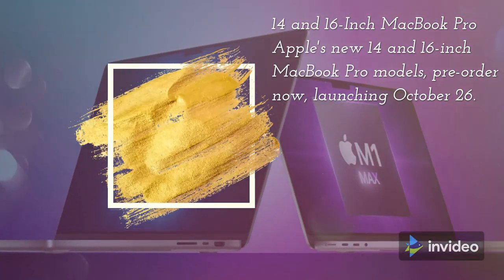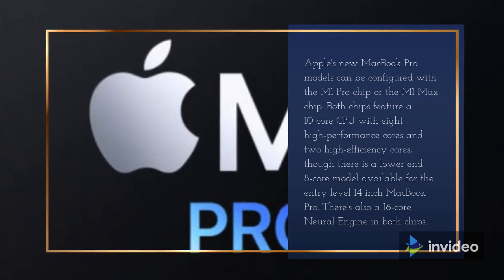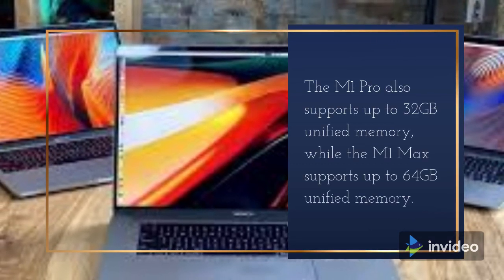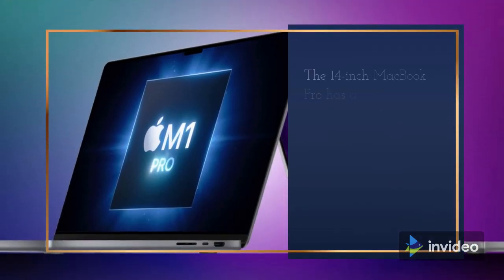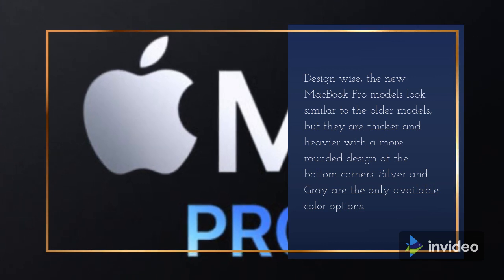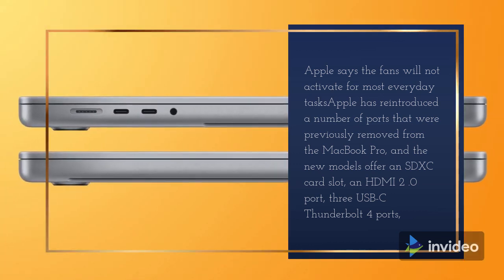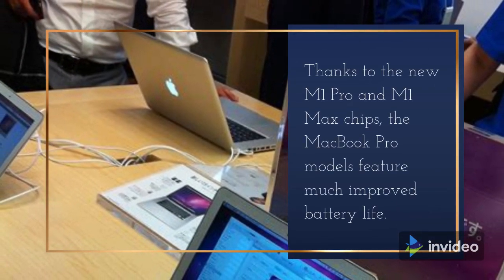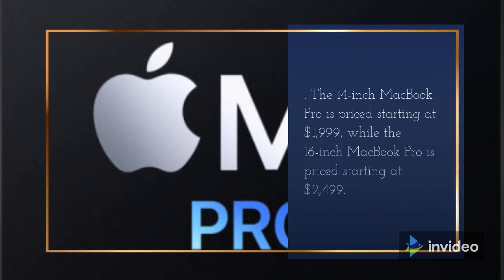Apple's new 14 and 16-inch MacBook Pro models, . Hibzy;24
Why Mac?

Easy to learn. Astoundingly powerful. And designed to let you work, play, and create in entirely new ways. It’s the computer that comes packed with apps that are ready to go, right out of the box. Free, regular software updates mean it’s always running at it’s best, and always getting better. And if you already have an iPhone, it feels familiar from the moment you turn it on.